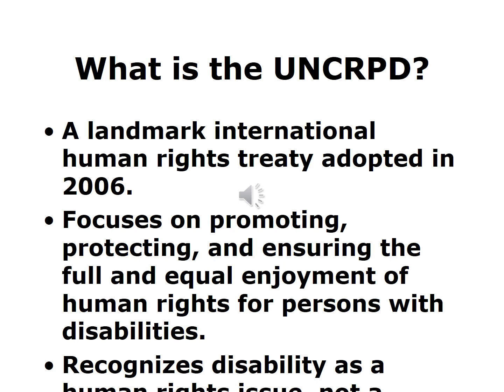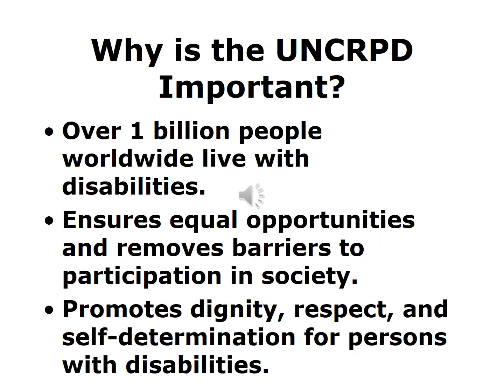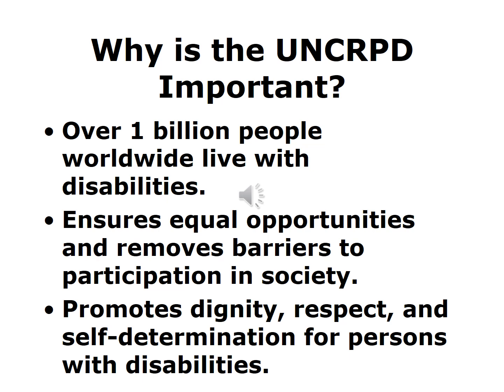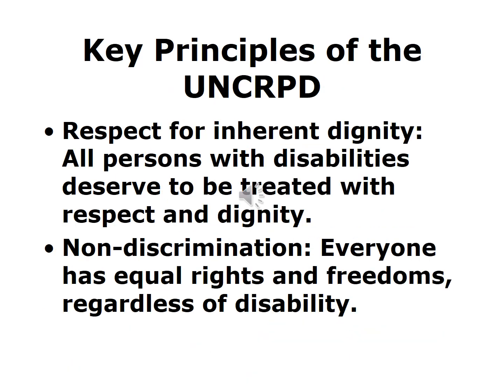Introduction to UNCRPD